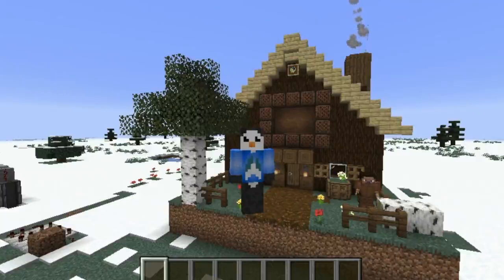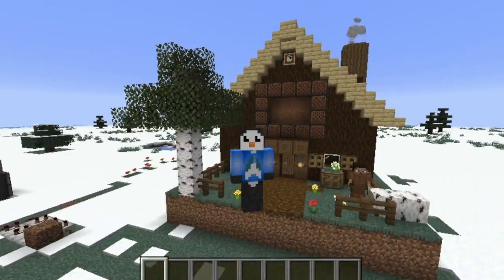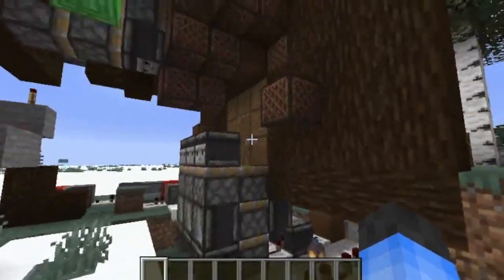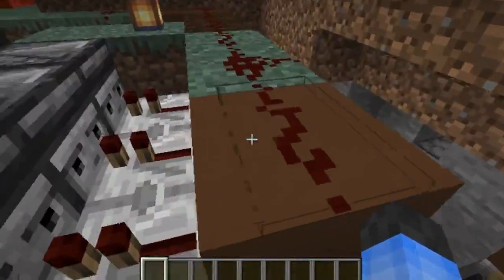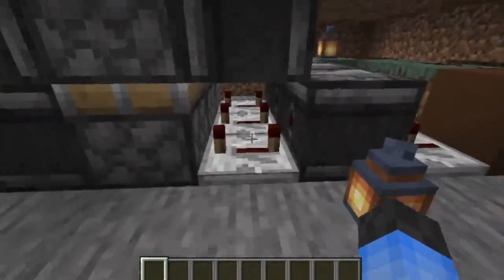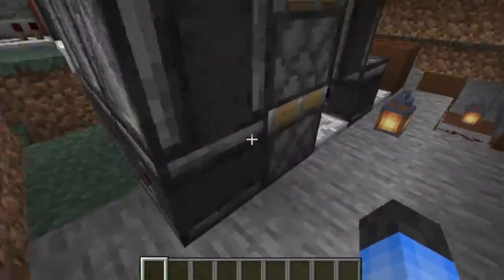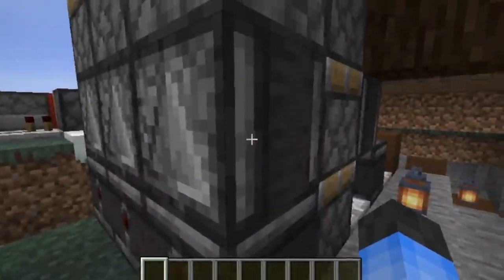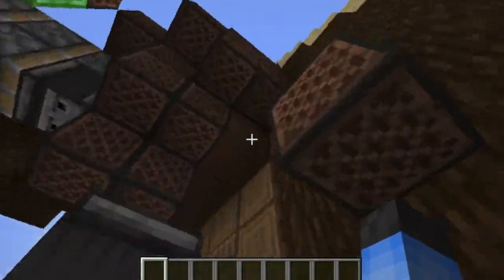INTERFACE Minecraft Student Competition 2019 - Primary School Category Winner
Julian Langbein, Campbells Bay School, Auckland